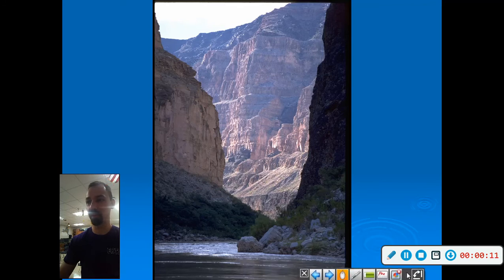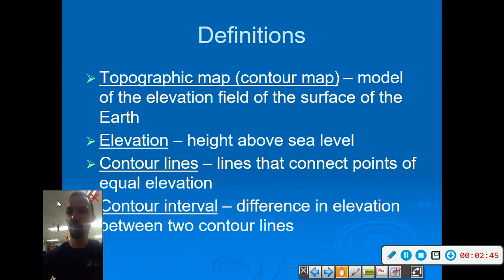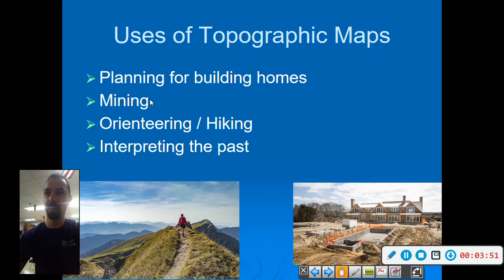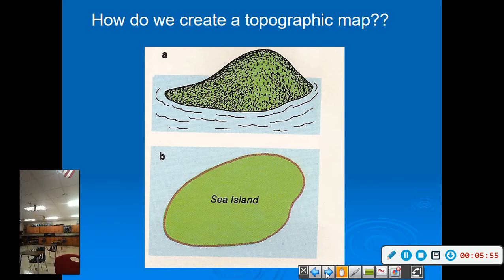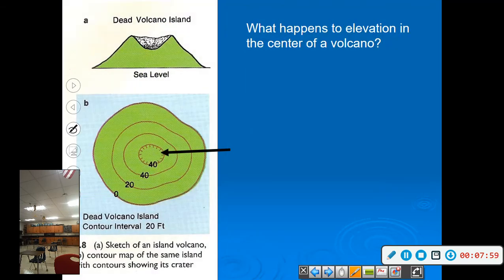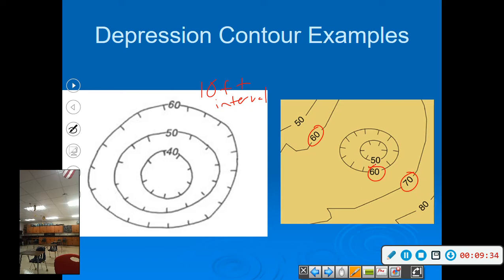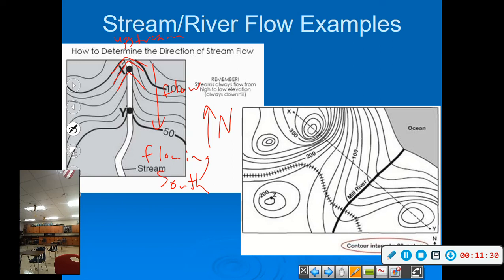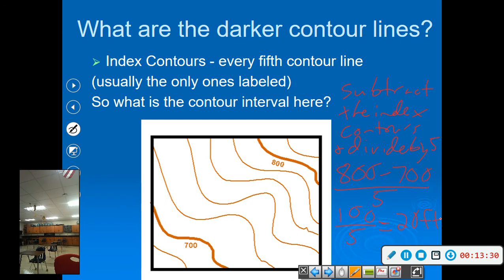Earth Science Notes 2-4 Contour Maps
How to read contour maps, rivers, depression contours, contour interval / index contours